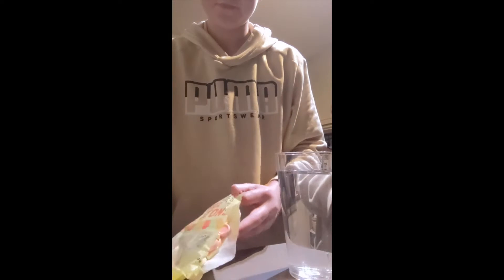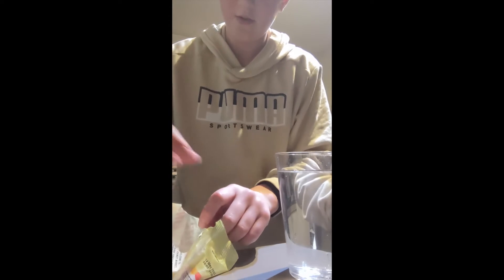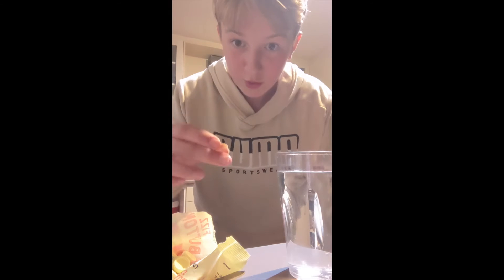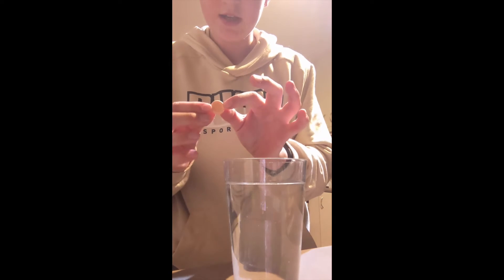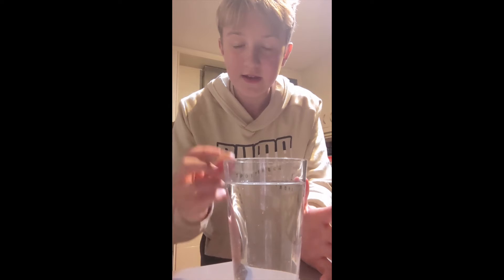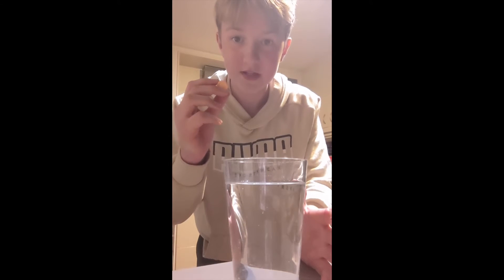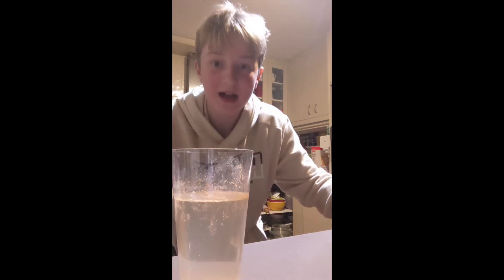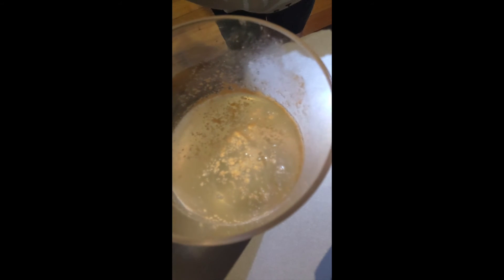Harry Watts' Science Fun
Jump on for the journey of your lifetime...
Dr. Harry Watts has planned a special experiment for everyone, he will attempt to create a Berroca drink from a fizz button! Prepare yourselves for Super-Duper Science Fun!!!